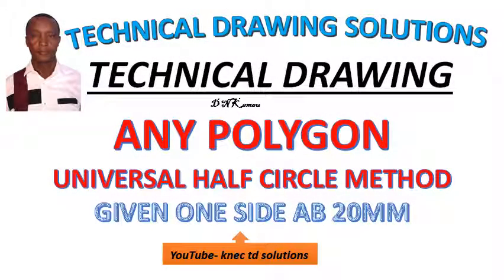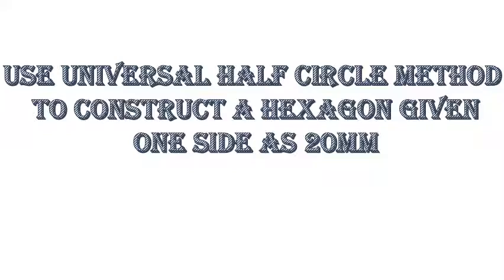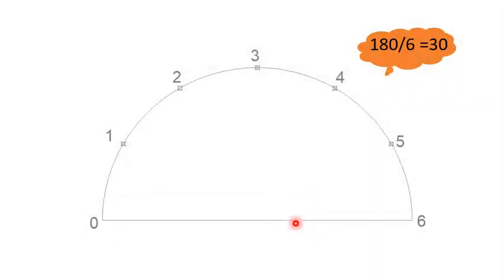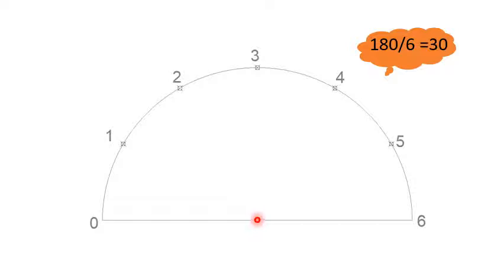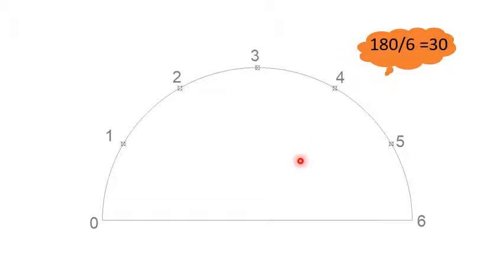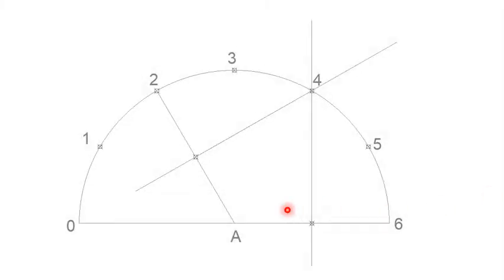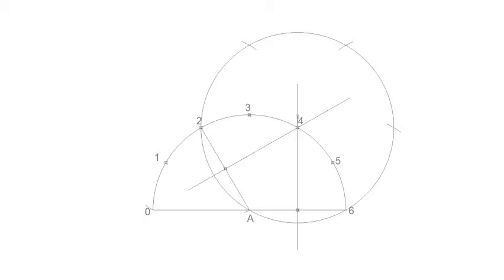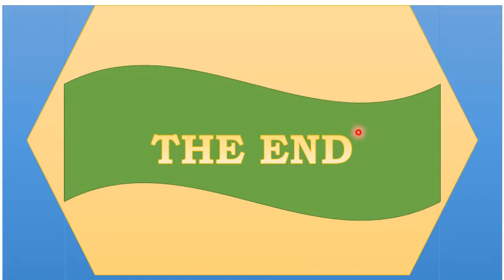POLYGON HALF CIRCLE METHOD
To draw a hexagon by half circle method given one of its sides